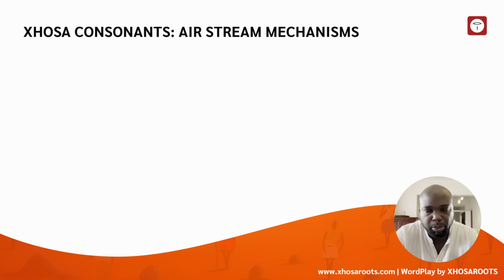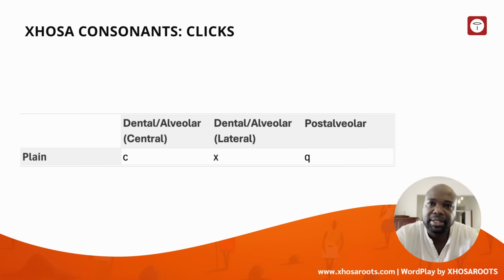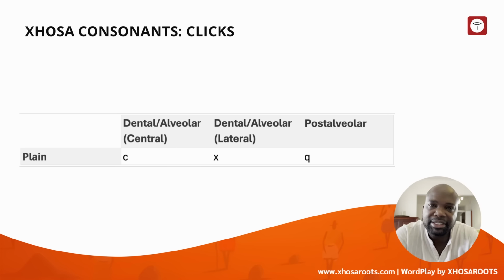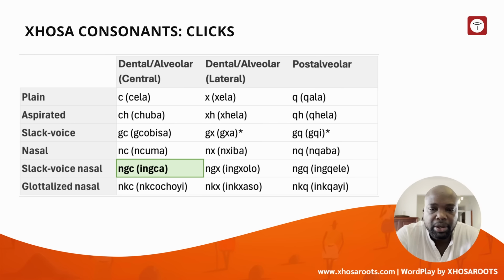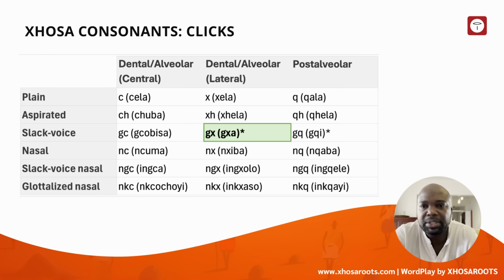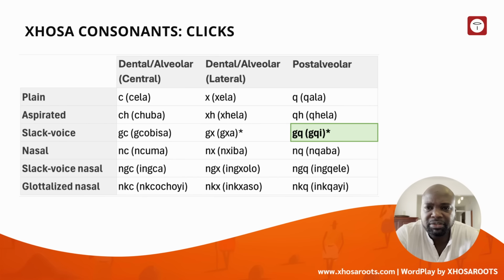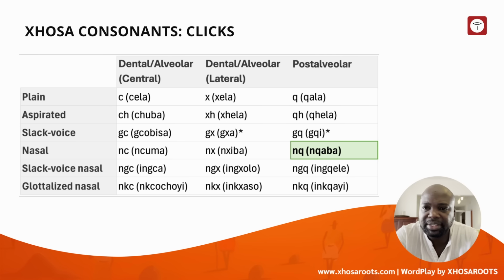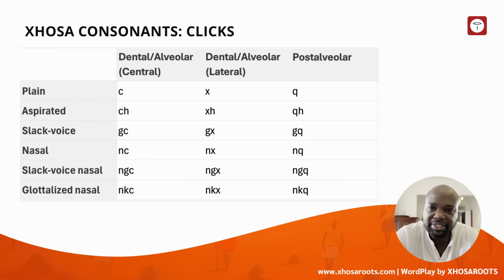Xhosa Phonology: Mastering the Click Sounds in Xhosa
Dive into the fascinating world of Xhosa phonology, focusing on one of its most distinctive features: clicks. To help you learn to pronounce Xhosa clicks, this video explores the unique airstream mechanisms used in Xhosa, including pulmonic, velaric, ejective, and implosive sounds. Learn about the three main types of clicks in Xhosa - dental, lateral, and postalveolar - and their variations. With clear explanations and audio examples, this clip offers an accessible introduction to the complex and rich sound system of the Xhosa language, highlighting the 18 click consonants that make it stand out among world languages. Whether you're a language enthusiast, a linguistics student, or simply curious about African languages, this video provides valuable insights into the phonological wonders of Xhosa.